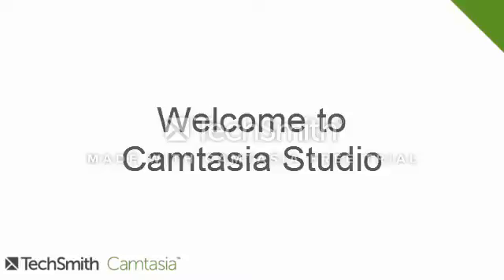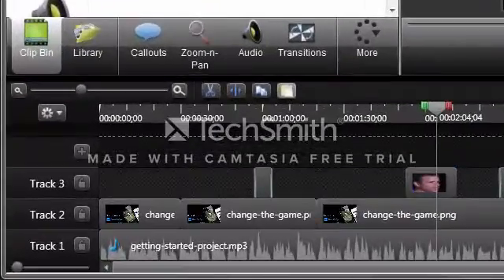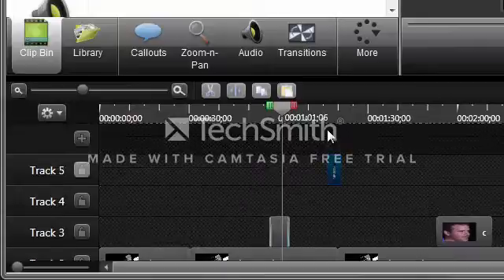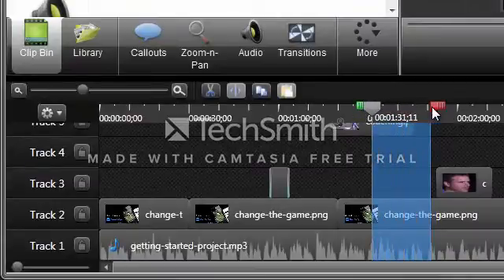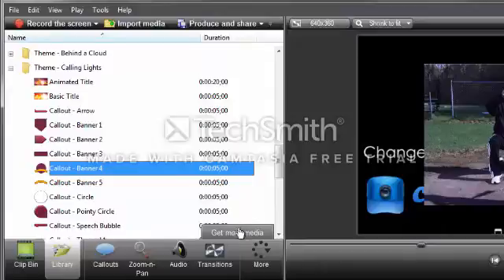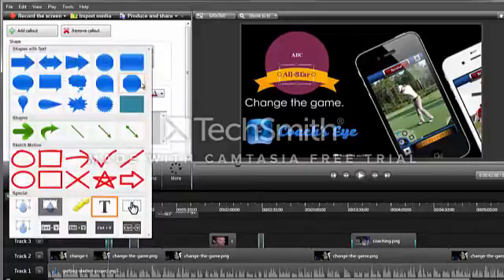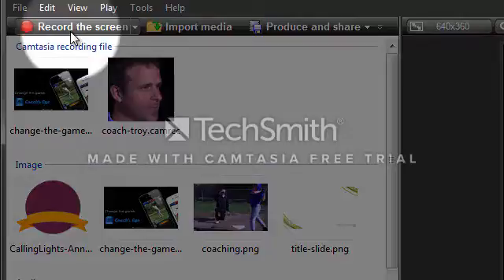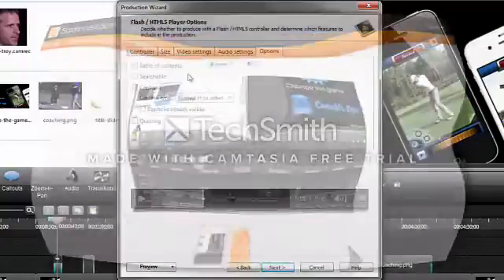getting started project